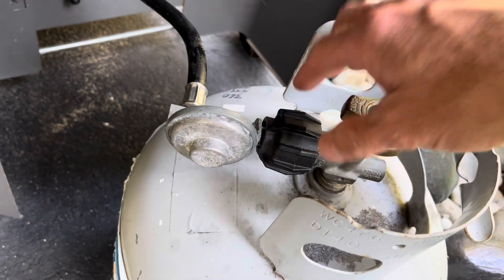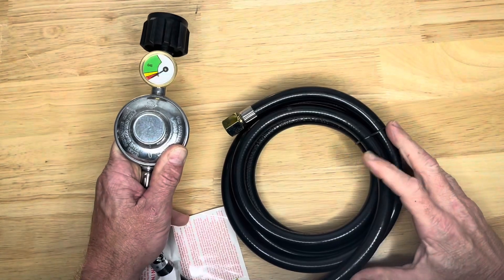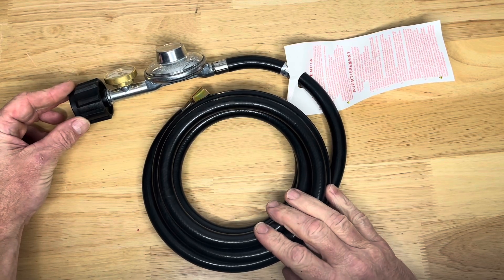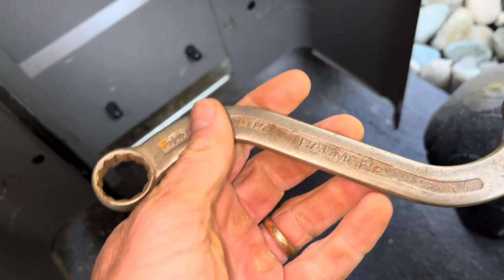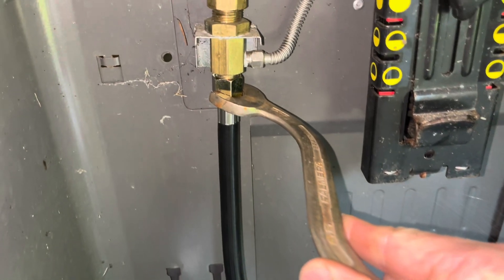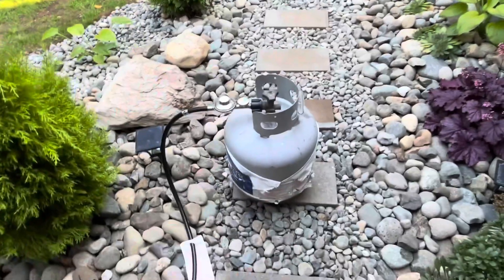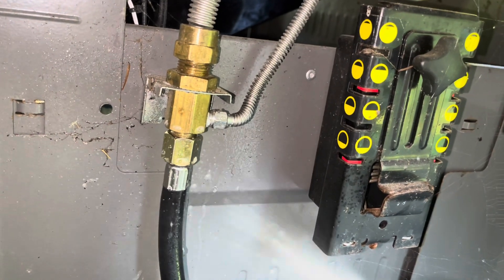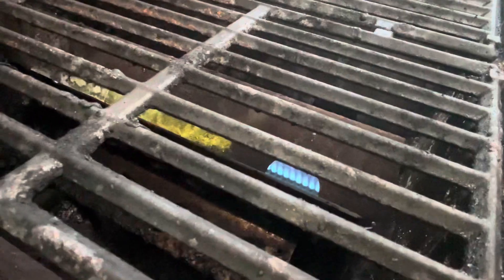$20 Hose Upgrade for Your $500 Grill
🔥 **How to Replace a Leaking Regulator Hose on a Propane Gas Grill | Step-by-Step Tutorial** 🔥
In this video, I'll show you how I successfully replaced the **regulator hose** on my propane gas grill that was leaking. If you've noticed propane leaks or poor performance from your grill, your regulator hose might be the culprit. Luckily, replacing it is a simple fix that can get you grilling again in no time! 🍔🔥As an influencer I can earn from qualifying products. If you need to replace your hose, here's the link to the one I used:

I'll be using the **Propane Regulator with Hose and Gauge** to demonstrate the replacement process. This hose is an **8FT propane hose with a regulator**, designed for low-pressure propane grills and rated 0-1 PSI. It's perfect for anyone looking for a durable and reliable hose to keep their grill running smoothly.

- Signs that your regulator hose needs to be replaced
- How to safely disconnect your old leaking hose
- Step-by-step installation of the new hose and regulator
- How to check for leaks and ensure a secure connection

### 💡 **Why Replacing Your Regulator Hose is Important:**
A leaking propane hose isn't just a nuisance-it's a safety hazard! Over time, hoses can wear out, crack, or develop leaks, which can result in:
- **Gas Leaks**: A propane leak can be dangerous and cause a potential fire hazard.
- **Inconsistent Heat**: If your grill is no longer heating evenly or struggling to maintain temperature, a faulty regulator may be to blame.
- **Inefficient Fuel Use**: A leaky hose means you're wasting fuel and money!

By replacing your old regulator hose, you'll not only restore your grill's performance but also ensure safe operation for future grilling sessions.

### ⚠️ **Safety Tips:**
- Always turn off the propane tank before beginning any work on your grill.
- Check for leaks by using a soapy water solution. Apply the solution to the connections, and if bubbles form, there's a leak.
- Make sure the new hose is properly tightened to avoid future leaks.

- Adjustable wrench (for tightening the hose)
- Soapy water in a spray bottle (for leak detection)
- Gloves (optional but recommended for safety)

### **Step-by-Step Process:**
1. **Turn Off the Propane Tank**: Before doing anything, ensure the propane tank is turned off to avoid any gas escaping while you work.
2. **Disconnect the Old Hose**: Using an adjustable wrench, carefully loosen the old regulator hose from both the propane tank and the grill. Watch out for any remaining gas in the line.
3. **Inspect for Damage**: Once the old hose is removed, take a moment to inspect it for any visible damage, cracks, or wear. This can give you an idea of what caused the leak in the first place.
4. **Attach the New Hose**: Connect the new propane regulator hose to both the propane tank and your grill's connection point. Make sure both connections are securely tightened using your wrench.
5. **Check for Leaks**: After connecting everything, turn the propane tank back on. Use your soapy water solution to check for leaks at the connection points. If no bubbles form, you're good to go!
6. **Test Your Grill**: Fire up your grill and test it out! Make sure it heats up evenly and check the gauge to monitor your propane levels.

If you're facing the same issue or just want to upgrade your propane hose, this video will guide you through the entire process. It's an easy DIY project that can save you time, money, and potential safety risks. Don't let a leaky hose ruin your next BBQ-fix it fast with this new regulator hose!

### **Step-by-Step Process:**
1. **Turn Off the Propane Tank**: Before doing anything, ensure the propane tank is turned off to avoid any gas escaping while you work.
2. **Disconnect the Old Hose**: Using an adjustable wrench, carefully loosen the old regulator hose from both the propane tank and the grill. Watch out for any remaining gas in the line.
3. **Inspect for Damage**: Once the old hose is removed, take a moment to inspect it for any visible damage, cracks, or wear. This can give you an idea of what caused the leak in the first place.
4. **Attach the New Hose**: Connect the new propane regulator hose to both the propane tank and your grill's connection point. Make sure both connections are securely tightened using your wrench.
5. **Check for Leaks**: After connecting everything, turn the propane tank back on. Use your soapy water solution to check for leaks at the connection points. If no bubbles form, you're good to go!
6. **Test Your Grill**: Fire up your grill and test it out! Make sure it heats up evenly and check the gauge to monitor your propane levels.